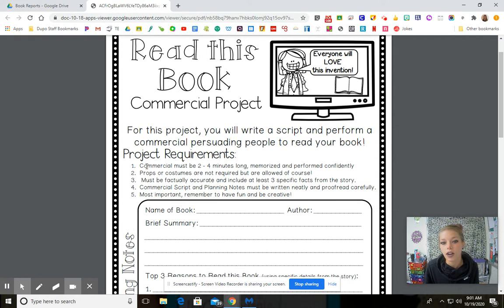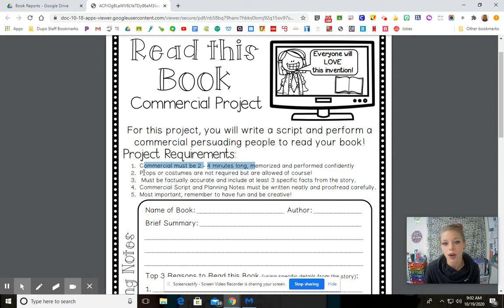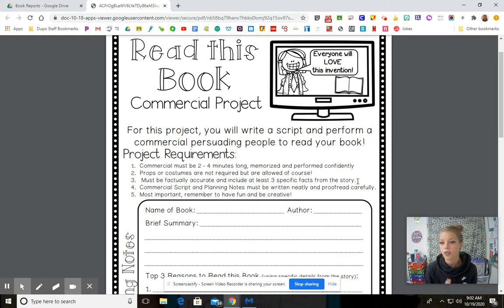Quarter 2 Book Report